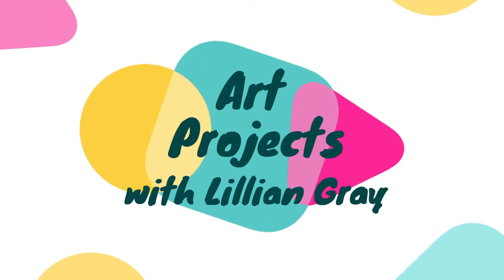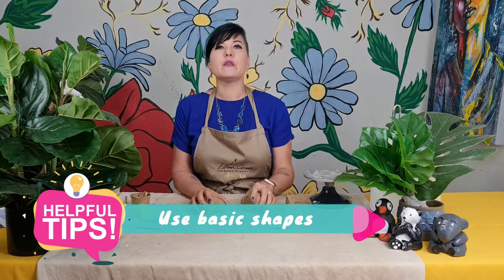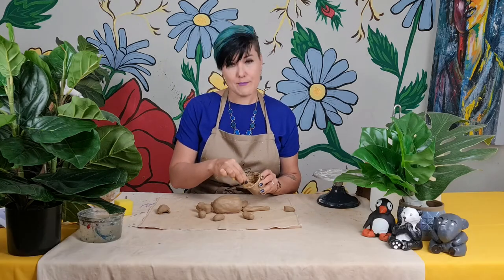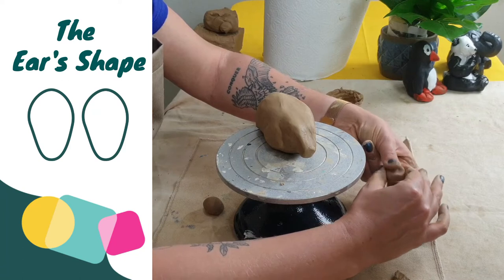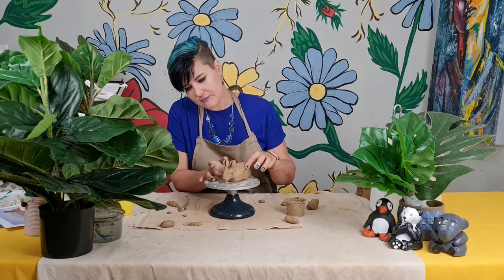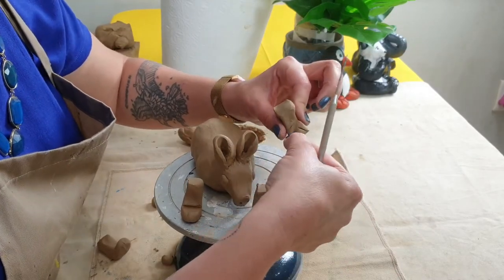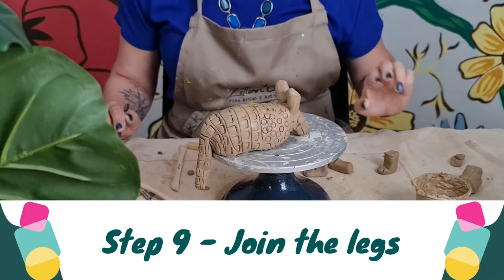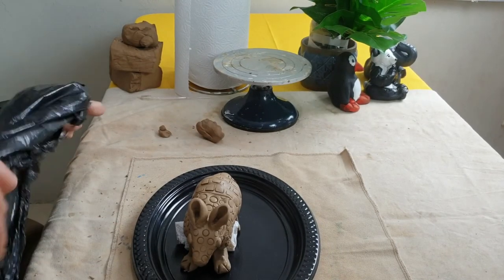How to make an armadillo sculpture with air dry clay with artist Lillian Gray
Artist Lillian Gray shows you how to make a cute armadillo sculpture, in 10 easy-to-follow steps,  using Air Dry clay.

Timestamps
0:00 Intro
0:19 Supplies
1:06 Step 1:  Cutting the clay
1:18 Step 2:  Wedge clay
2:02 Step 3:  Create basic shapes
2:23 Step 4:  Refine shapes
3:24 Step 5:  Join the shapes
5:30 Step 6:  Add details
6:48 Step 7:  Refine legs and feet
7:25 Step 8:  Add the patterns
9:33 Step 9:  Join the legs
10:09 Step 10:  Finishing
10:41 Drying the sculpture